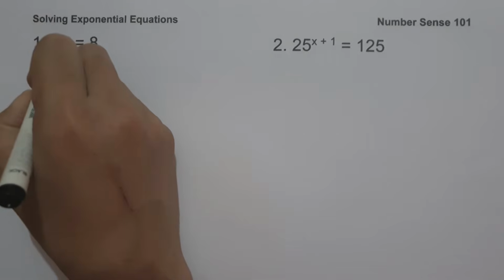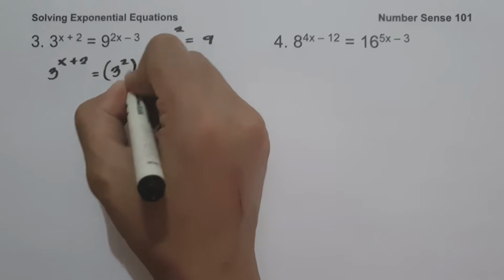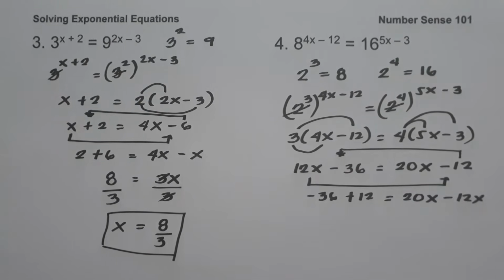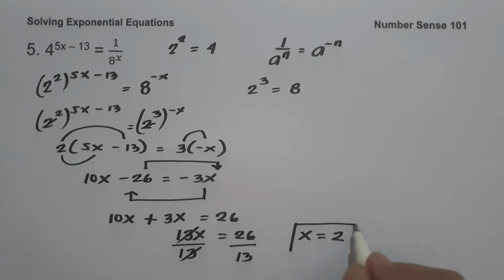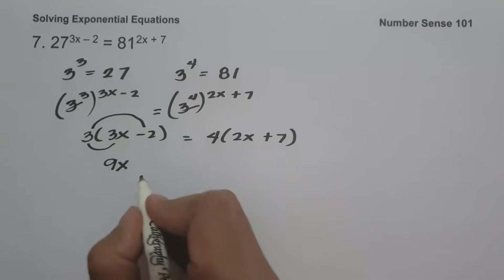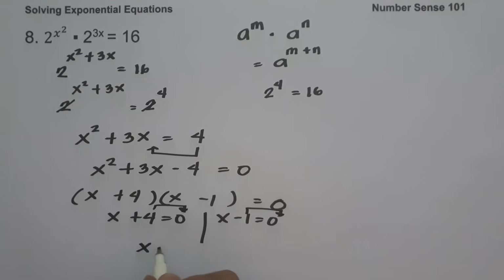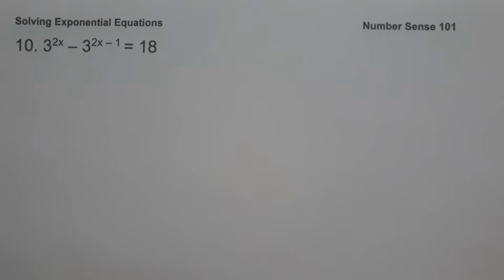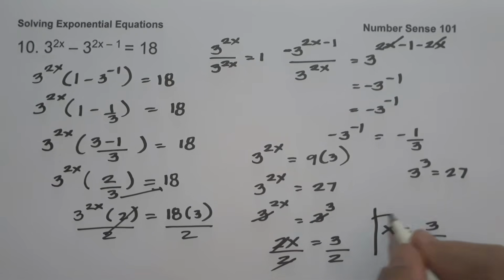Solving Exponential Equations